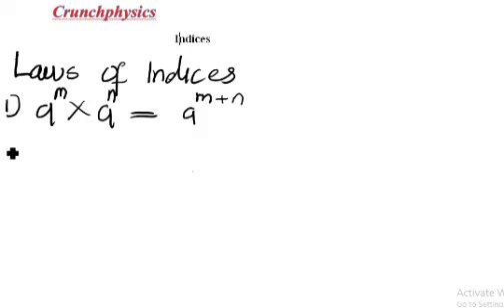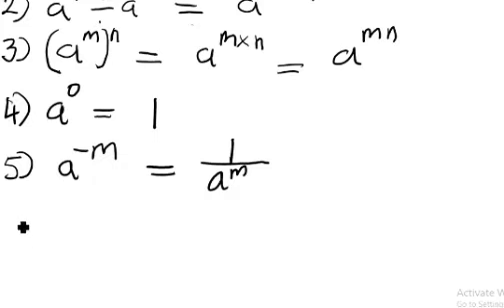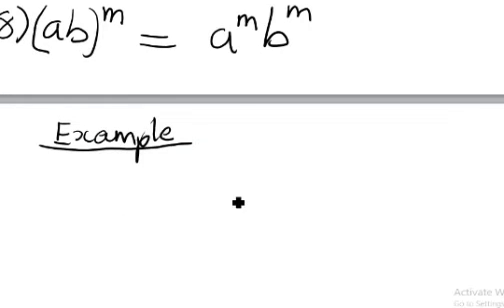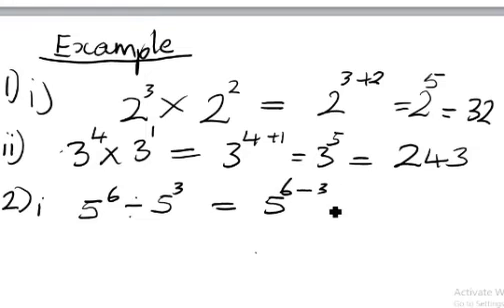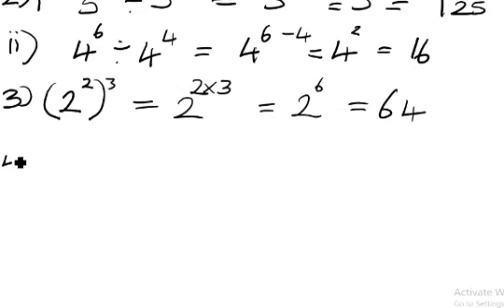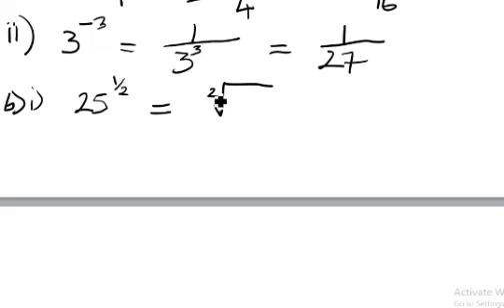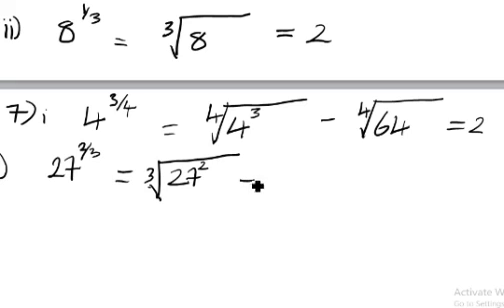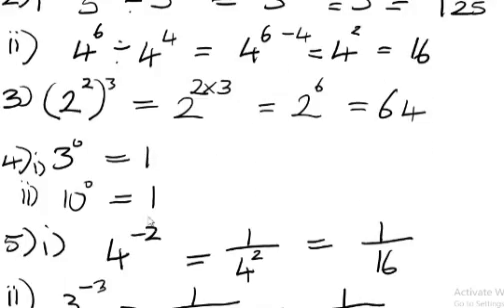Breakdown To Laws Of Indices And Solutions